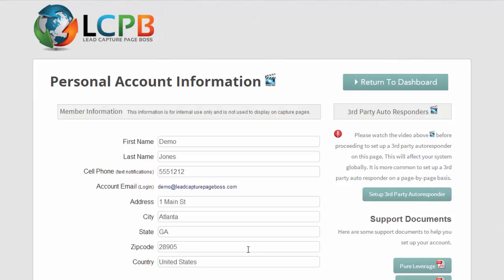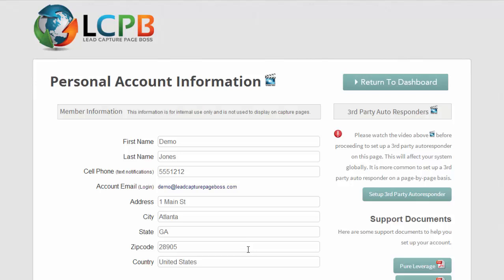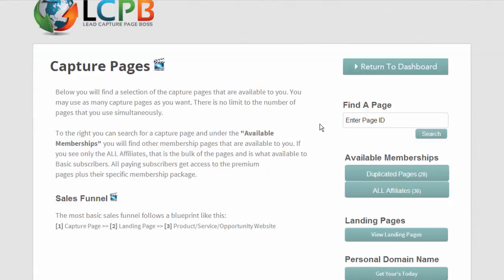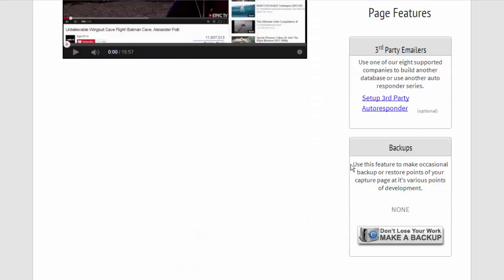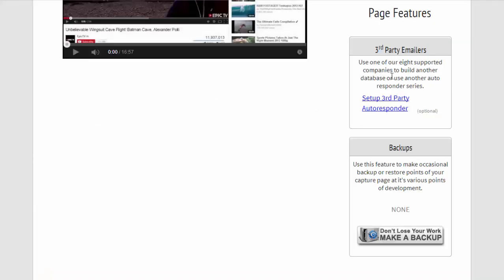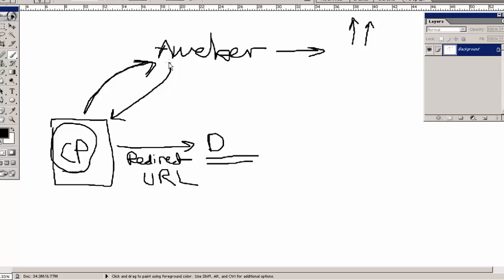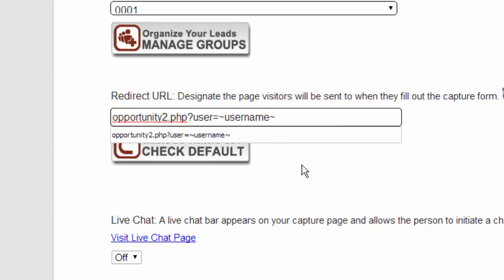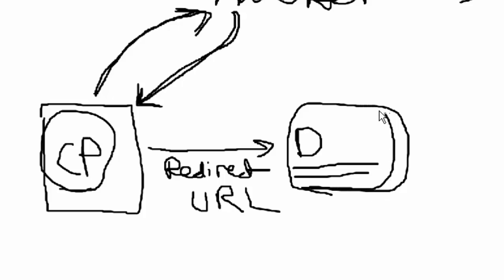Which Method Third Party Autoresponder Is Right For You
When you set up a third party autoreponder on our system you can have it apply globally to all the pages that you use or you can set them up page-by-page.